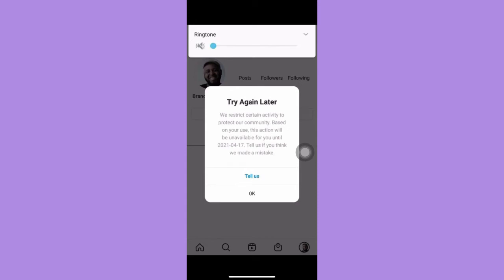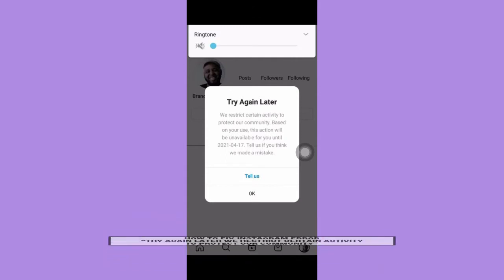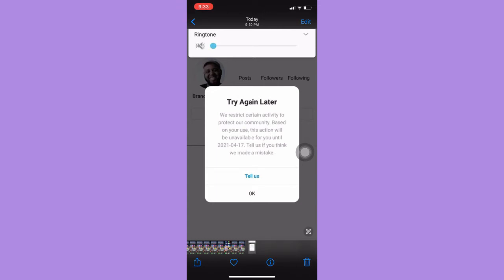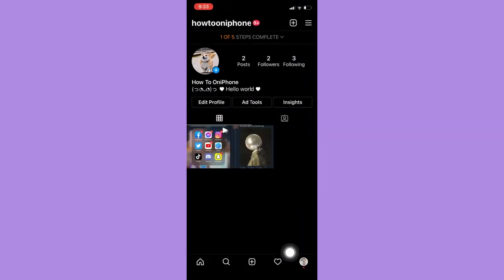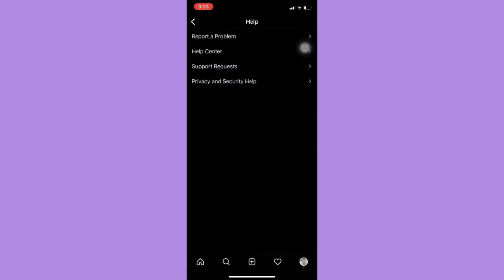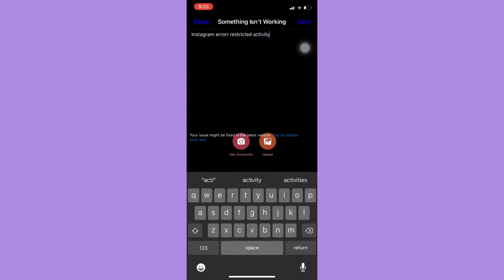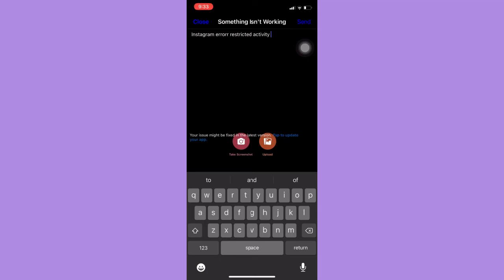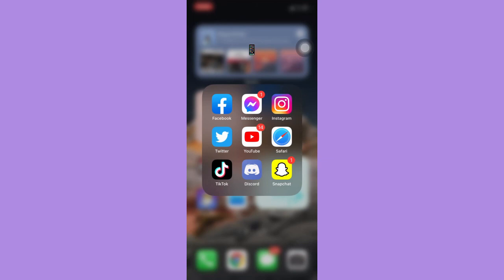Fix Instagram Error Try Again Later We Restrict Certain Activity To Protect Our Community (2022)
Learn How To Fix Instagram Error Try Again Later We Restrict Certain Activity To Protect Our Community

In this video, I will show you how to fix instagram error try again later we restrict certain activity to protect our community